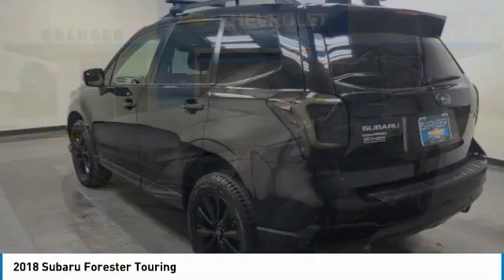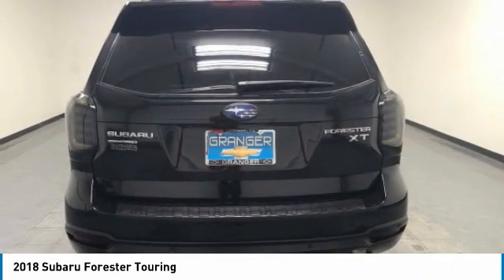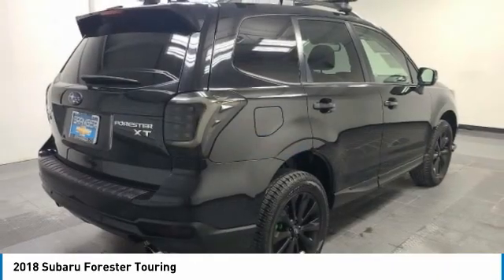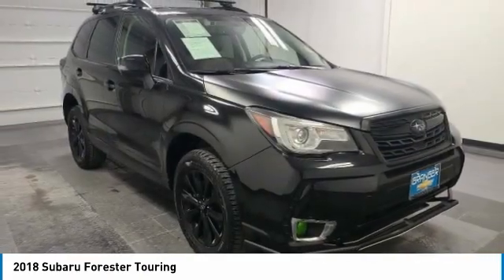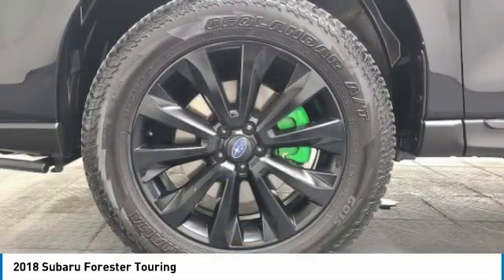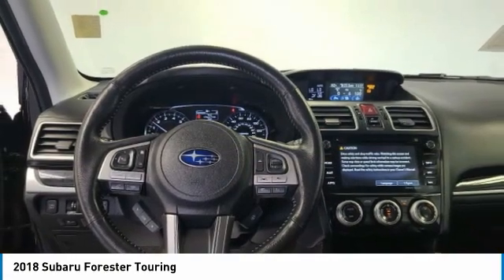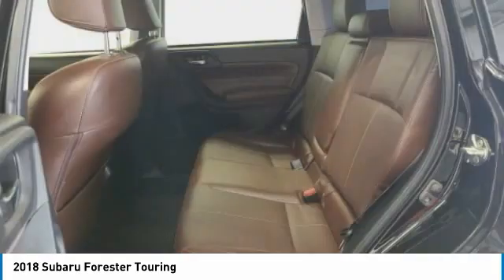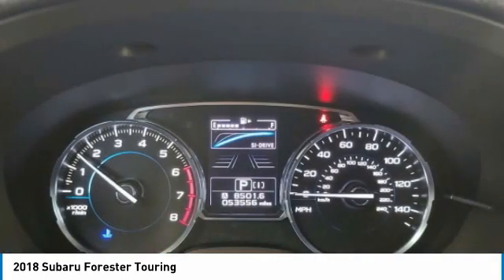2018 Subaru Forester 555962A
2018 SUBARU FORESTER Orange, TX
Stock# 555962A

Granger Chevrolet
2611 MacArthur Dr

Crystal Black Silica 2018 Subaru Forester 2.0XT Touring AWD Lineartronic CVT 2.0L 4-Cylinder DOHC 16V Turbocharged Intercooled

RESERVE THIS VEHICLE NOW WITH A DEPOSIT - WE SHIP VEHILCES AND TAKE TRADE-INS NATIONWIDE! Recent Arrival! 23/27 City/Highway MPG

Awards:
* 2018 KBB.com 10 Best SUVs Under $25,000 * 2018 KBB.com 10 Best All-Wheel-Drive Vehicles Under $25,000 * 2018 KBB.com Brand Image Awards * 2018 KBB.com 10 Most Awarded Brands